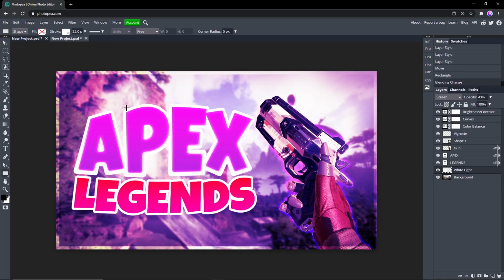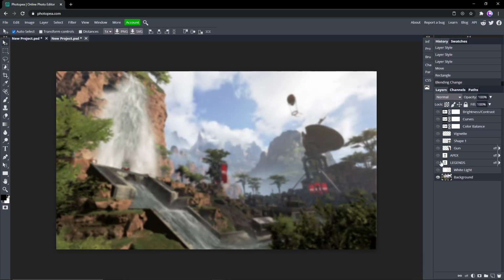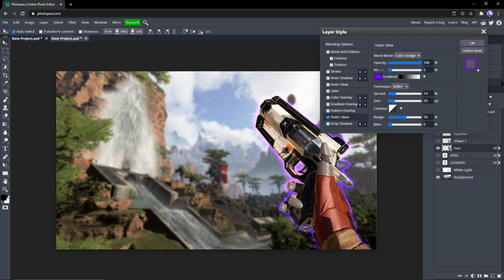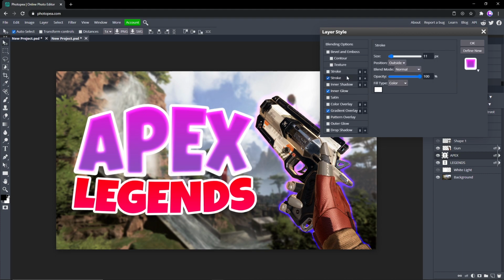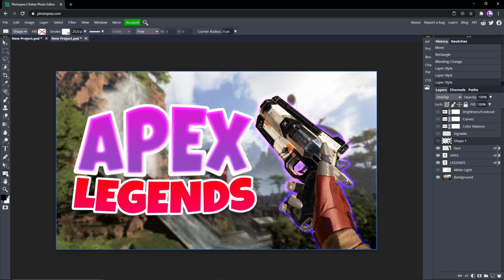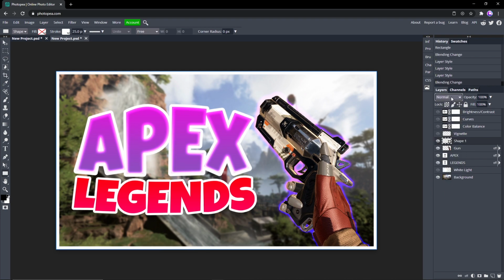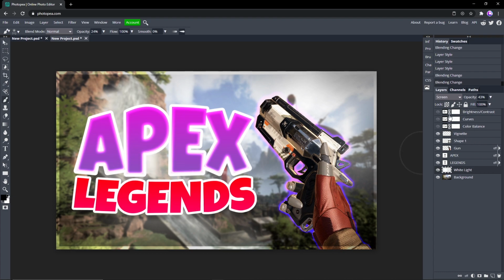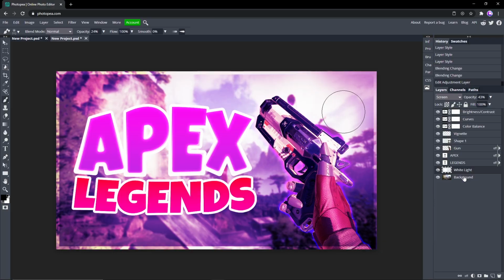How to make an APEX LEGENDS THUMBNAIL for FREE using Photopea! +Template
READ ME